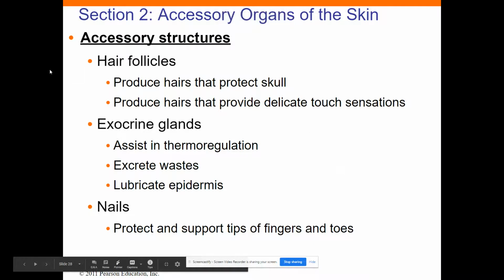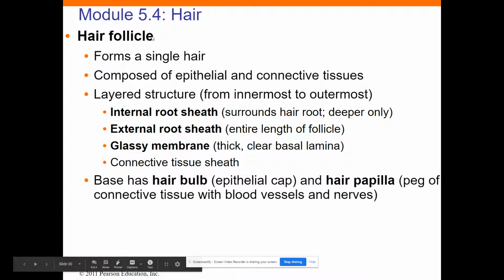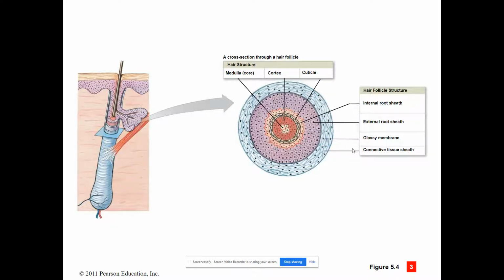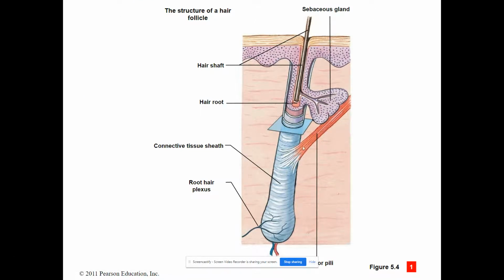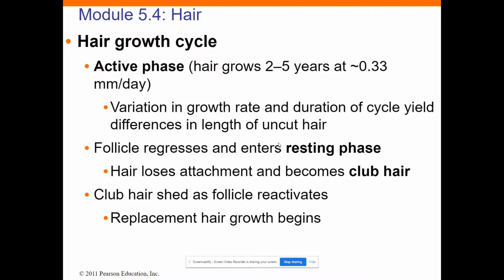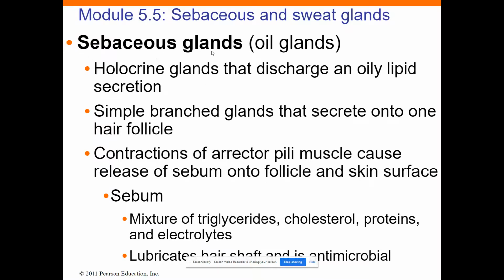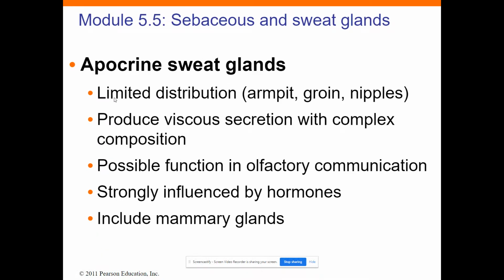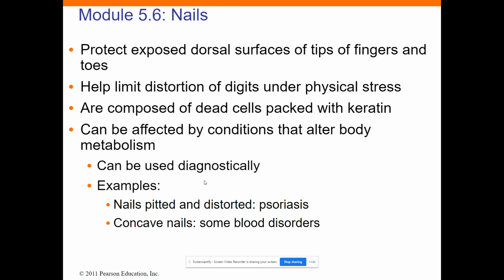Integument: Hair & Exocrine Glands Notes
Corresponds to Slides 28-44 in the Integument Google Slideshow.